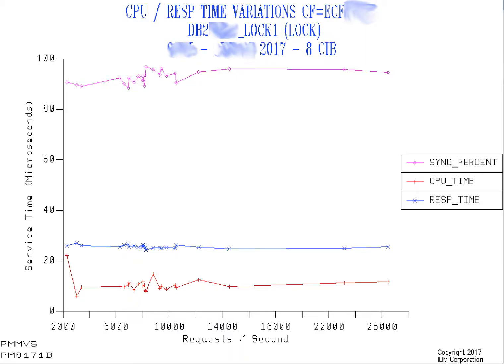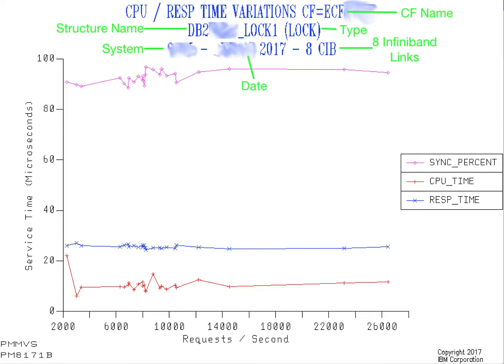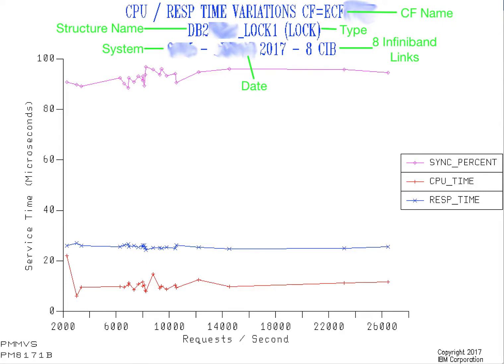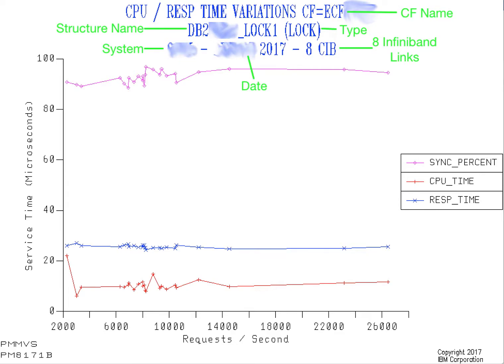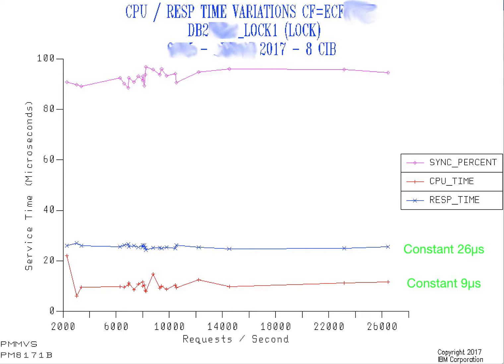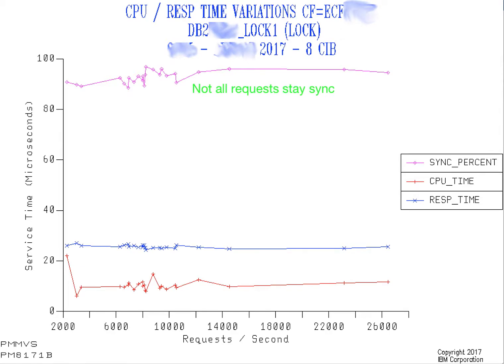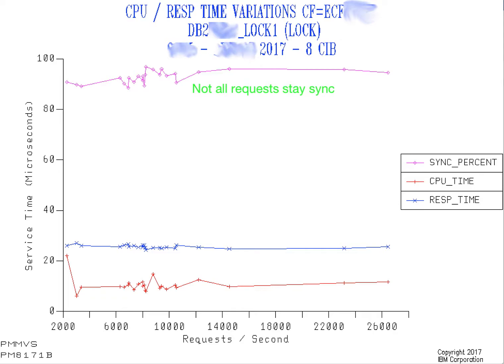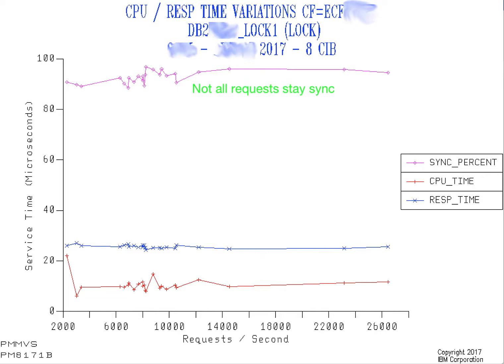Screencast 2 - DB2 Data Sharing LOCK1 Structure Dynamics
This time I try a little obfuscation and annotation - using Pixelmator.

Technically it's a real customer graph that shows one of their DB2 Data Sharing LOCK1 structures and how I begin to get familiar with its dynamics.